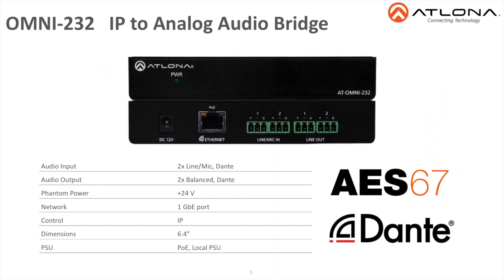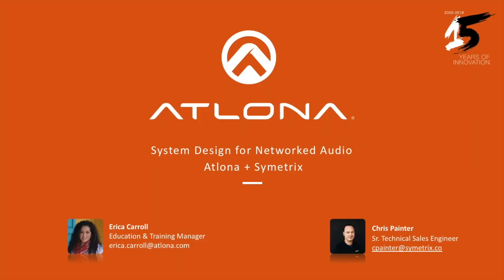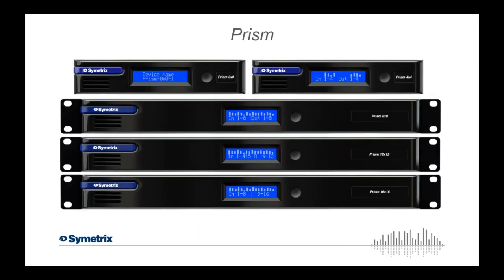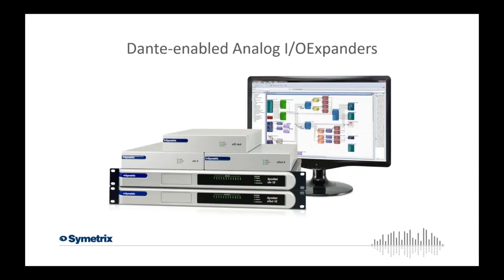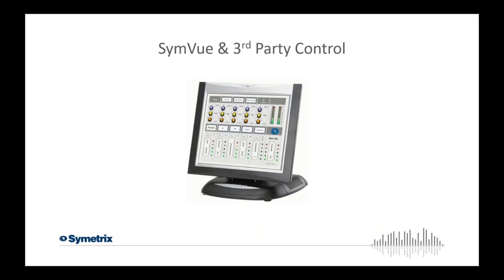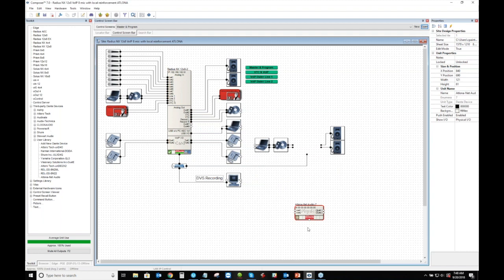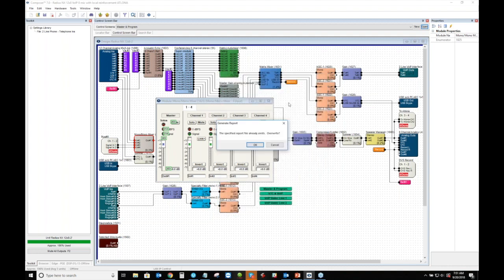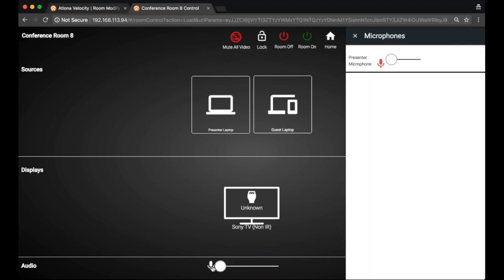Atlona + Symetrix Webinar: Systems Design for Networked Audio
In this webinar, we'll see how Symetrix DSPs are interoperable with AES67 and USB networked audio streams from OmniStream AV over IP systems. Symetrix DSP products can also be easily be integrated into a Velocity Control System, allowing a user to access audio system levels from a Velocity Touch Panel.